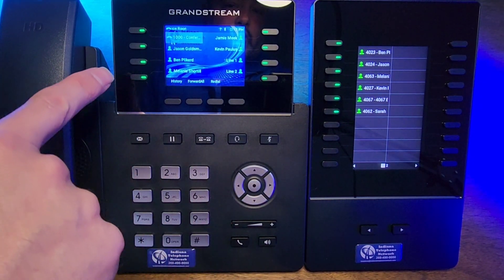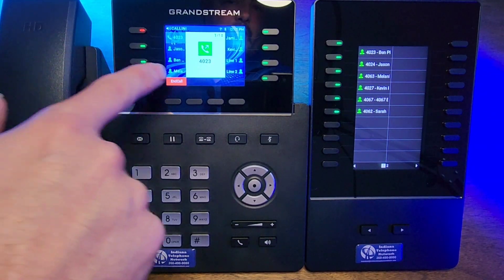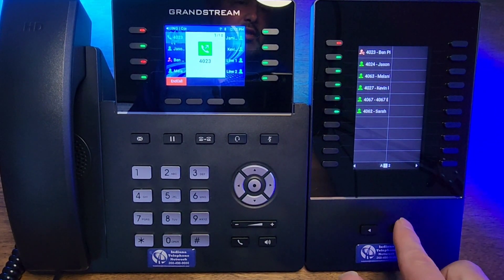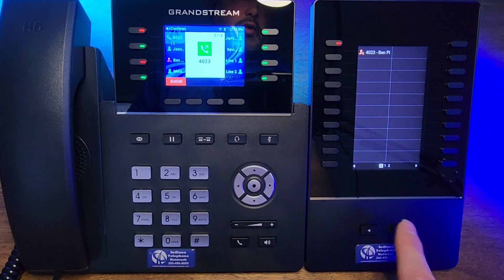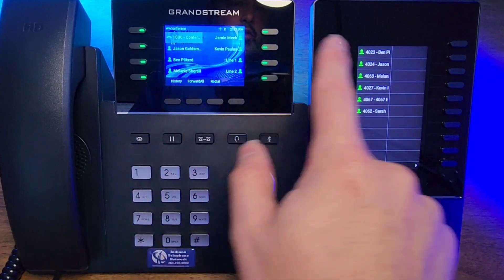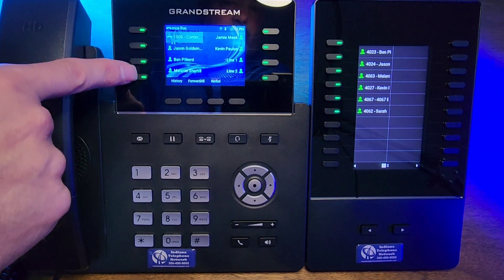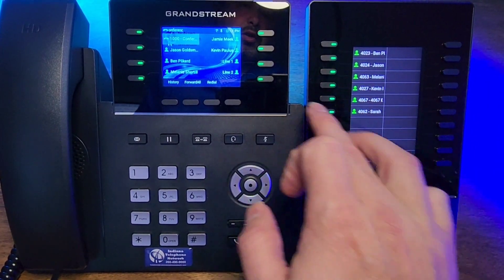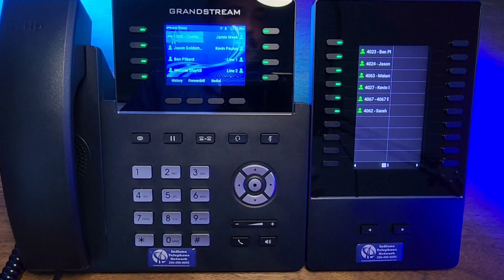Using Sidecars and Speed Dials on the Grandstream 2624 with Indiana Telephone Network VPBX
In this comprehensive tutorial, we dive into the functionality of sidecars and speed dials on the Grandstream 2624 device, integrated with Indiana Telephone Network VPBX Hosted Voice Servers. Discover how to set up and use a sidecar to expand your phone's capabilities and manage multiple lines efficiently. We will also guide you through the process of configuring speed dial buttons for quick and easy calling. Whether you're a beginner or looking to optimize your phone system, this video will provide you with all the essential tips and tricks to enhance your communication experience with the Grandstream 2624. Watch now and streamline your daily call management!